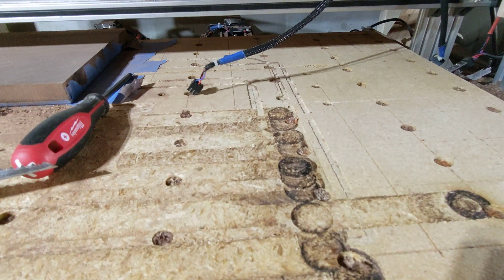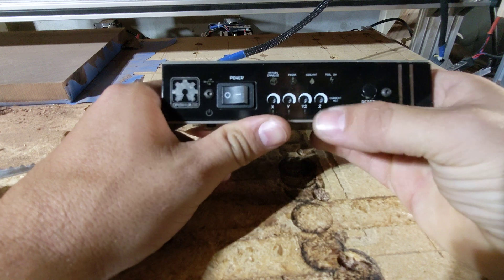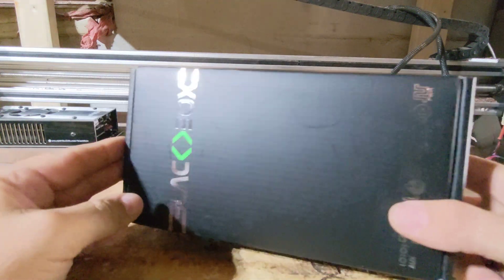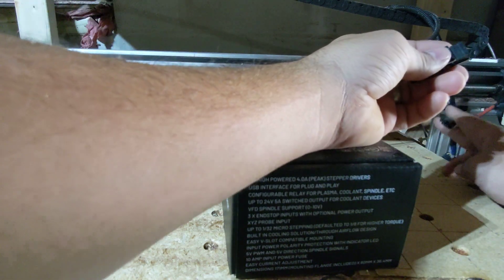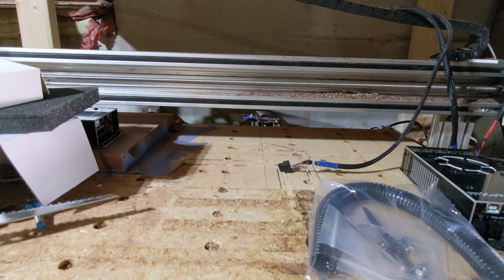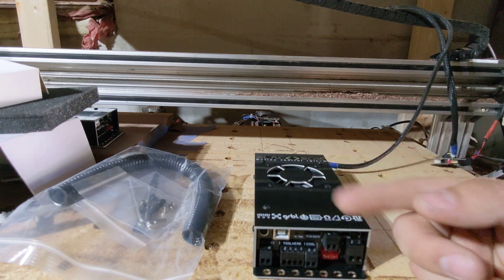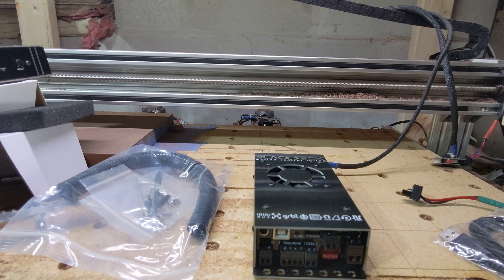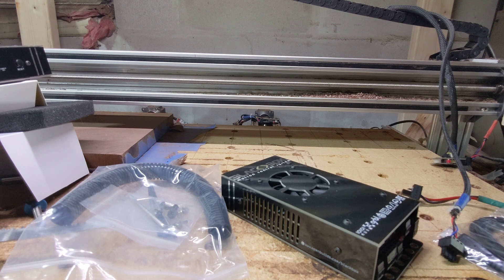Opening up the Openbuilds Blackbox controller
an accident fried my old one so I got a new one. check out how easy this is to plug and play!